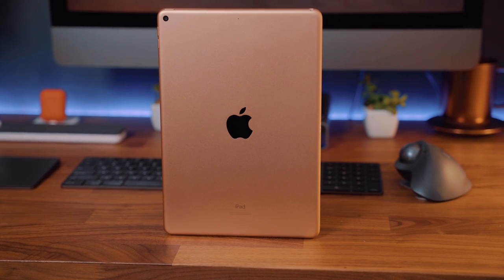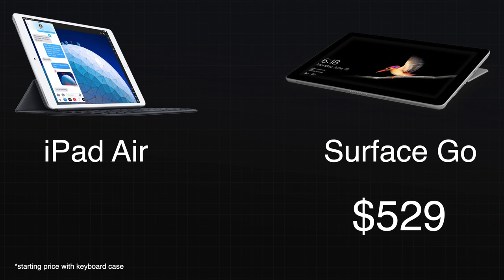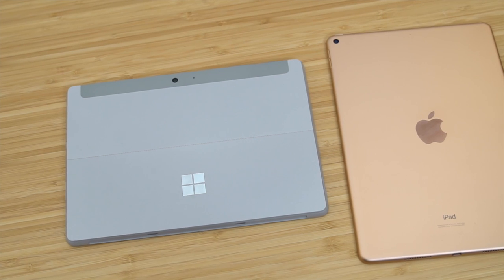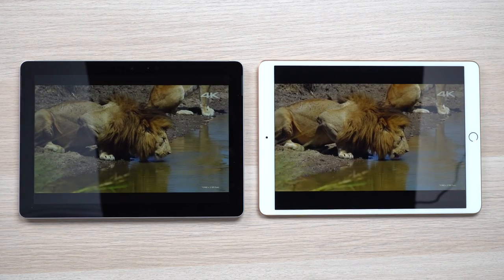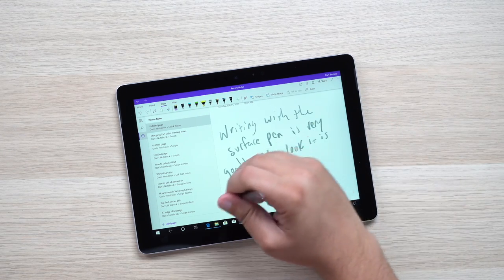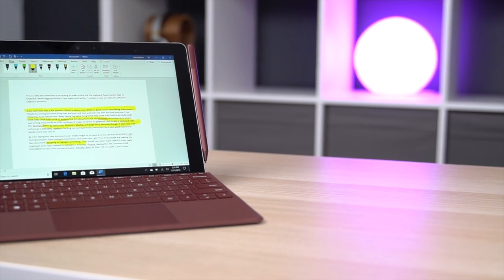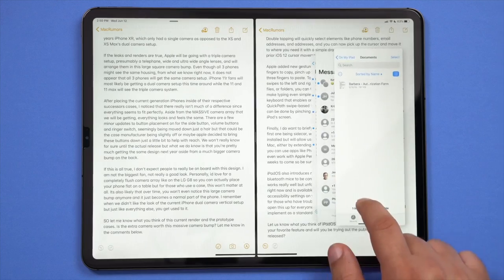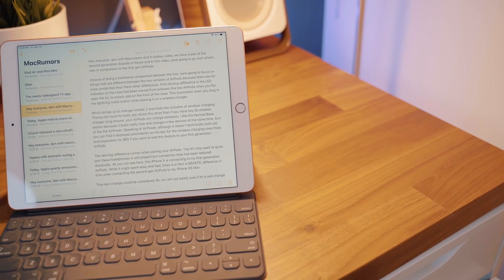iPad Air vs. Microsoft Surface Go: Better Laptop Replacement?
The iPad Air was updated a few months ago with new features like Smart Keyboard and Apple Pencil support as well as updated internals to make this a pretty powerful iPad that's not an iPad Pro with a starting price of $499. Microsoft's Surface Go starts at $399 and is pretty much one of the only worthy competitors to the iPad Air, and so in this video, I wanted to take a closer look at each product to figure out which device could be your on-the-go laptop replacement.

2019 iPad Air
Microsoft Surface Go